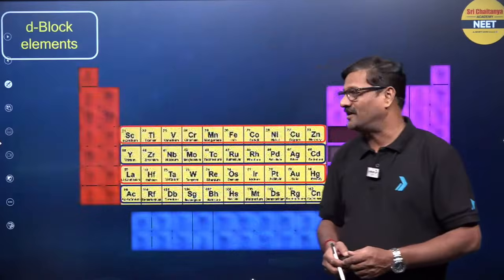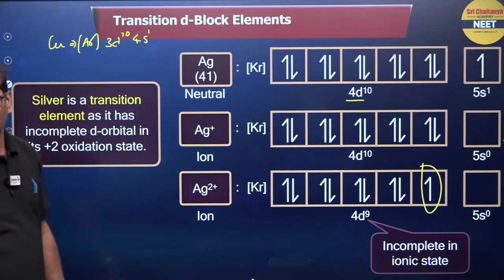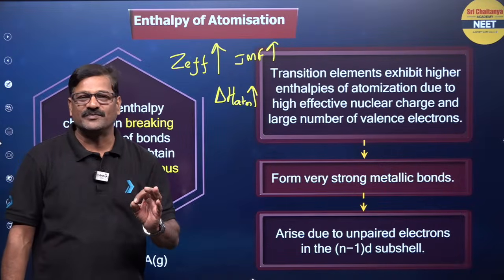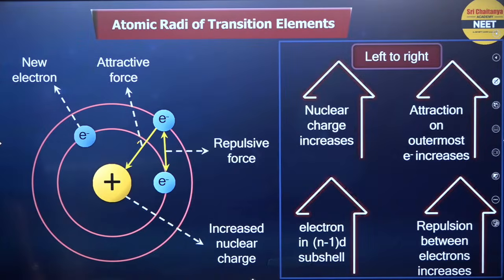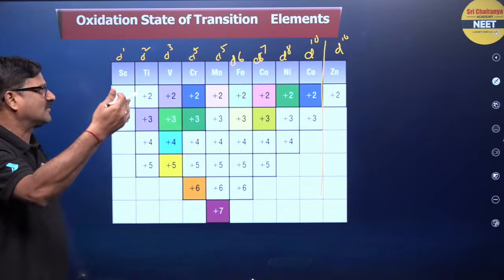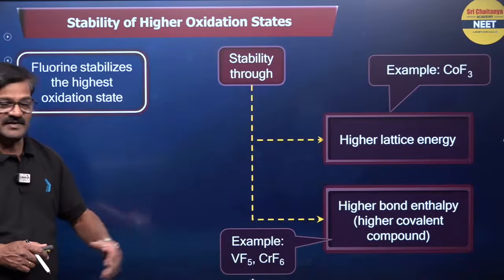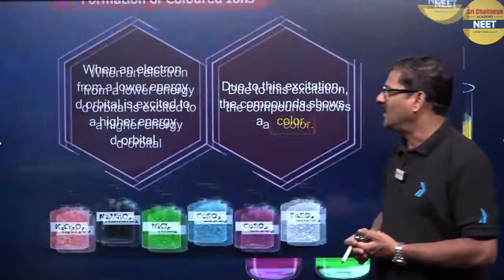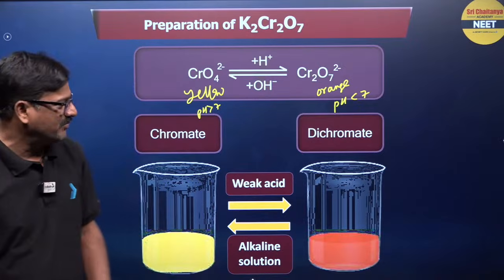d and f -Block Elements ONE SHOT | Full Chemistry Revision for Class 12 Boards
d and f -Block Elements ONE SHOT | Full Chemistry Revision for NEET 2026 & Class 12 Boards

Welcome, NEET 2026 and Class 12 aspirants! Inorganic Chemistry is key to boosting your overall score, and the d and f-Block Elements chapter is essential for high marks. In this detailed ONE SHOT session, we will cover the entire chapter with a focus on both Board-level theory and NEET-level conceptual questions.

This masterclass will help you conquer the trickiest concepts, including:

d-Block Elements: Electronic configuration, general properties, oxidation states, and catalytic behavior.
Important Compounds: Detailed preparation and properties of Potassium Permanganate and Potassium Dichromate
f-Block Elements (Lanthanides & Actinides): Electronic configuration, chemical behavior, and the critical concept of Lanthanide Contraction and its consequences.
Practice with must-solve Previous Year Questions (PYQs) from NEET.
Stop struggling with transition metals and inner transition elements. Watch this video to solidify your foundation and guarantee your marks!